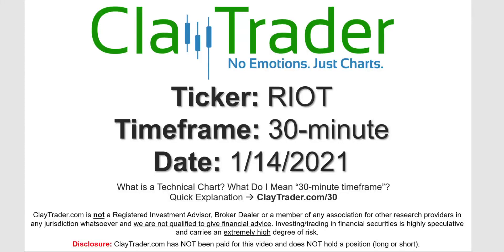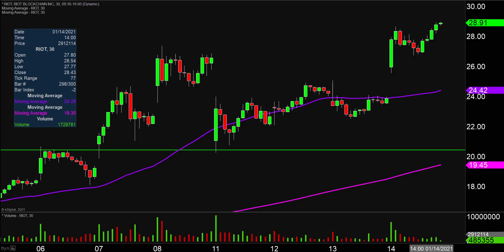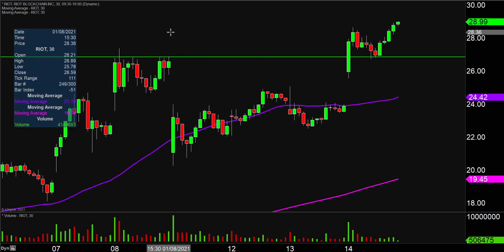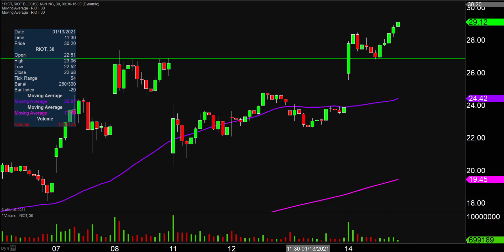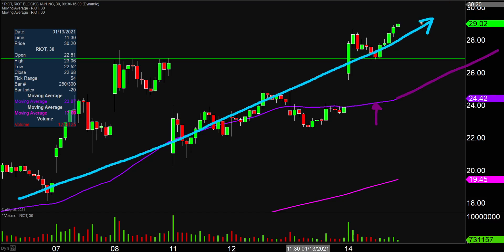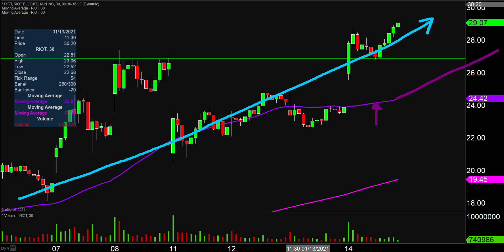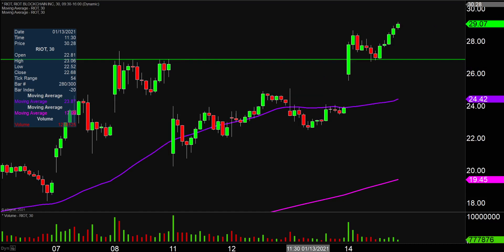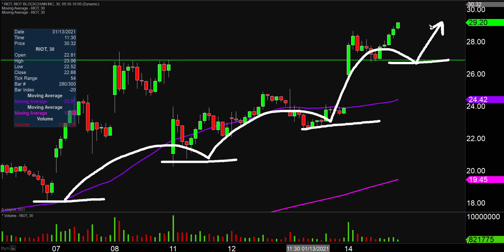Riot Blockchain, Inc. - RIOT Stock Chart Technical Analysis for 01-14-2021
Learn how to read stock charts and identify technical patterns as ClayTrader does a quick stock chart review on Riot Blockchain, Inc. (RIOT).